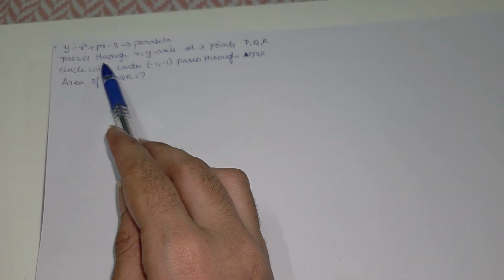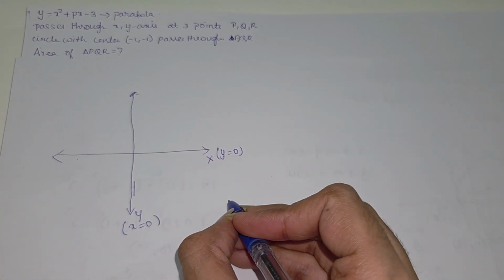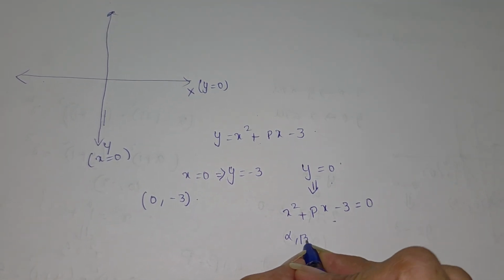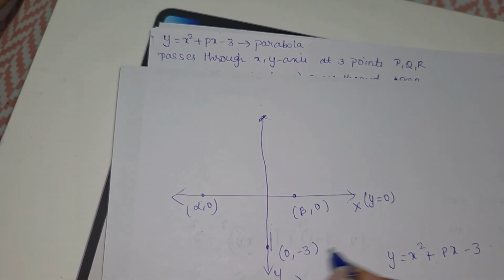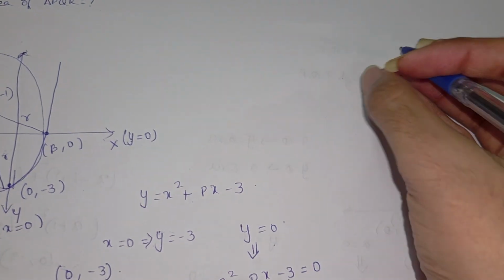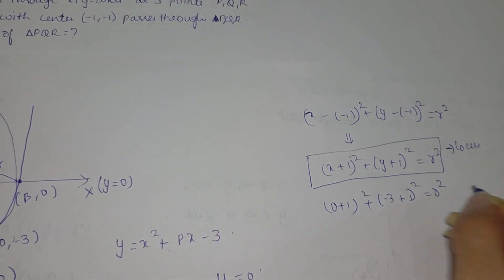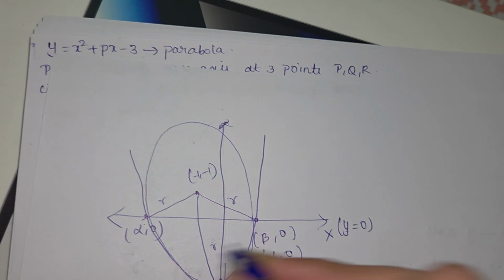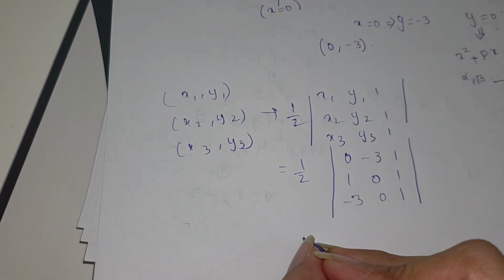Jee 2025 Math question